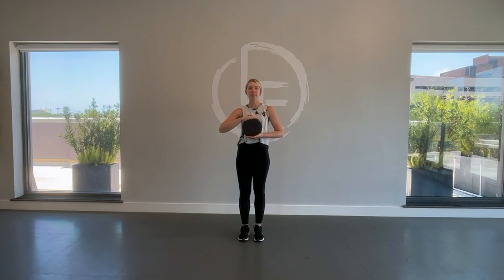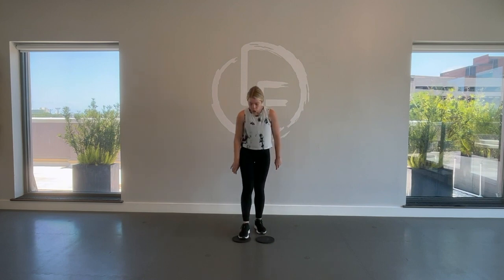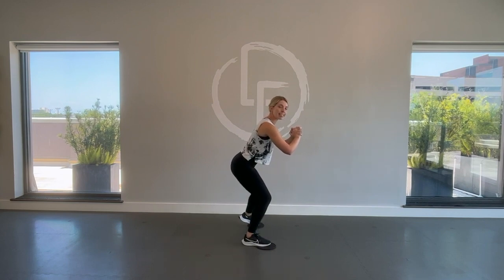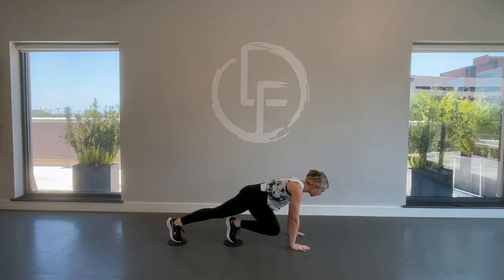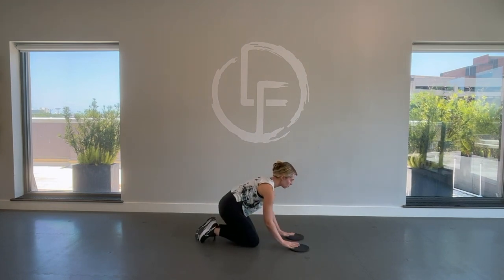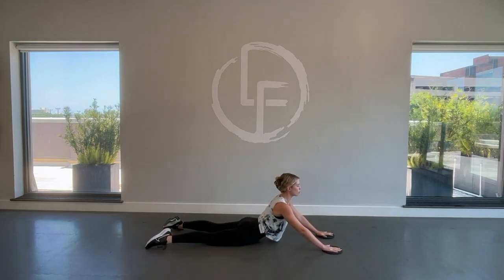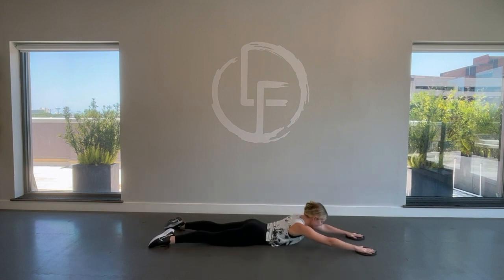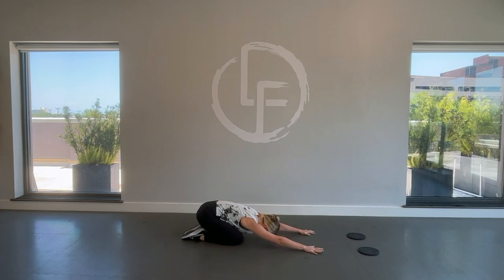Full Body Slider Workout In Under 5 Minutes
Hanna uses the TRX Kevlar Ab Sliders to demonstrate a few exercises you can do at home, in studio or on the go.